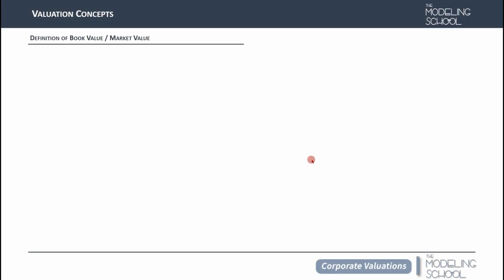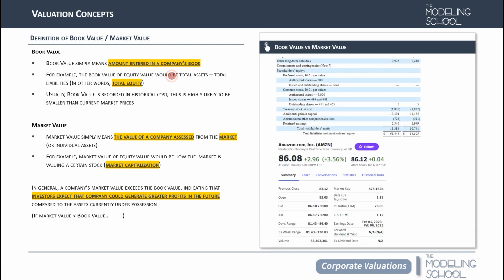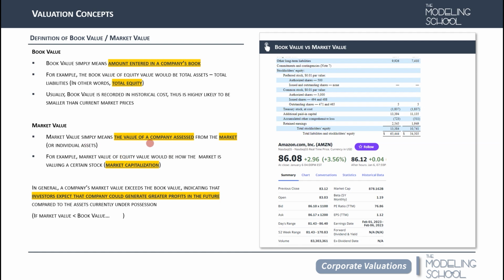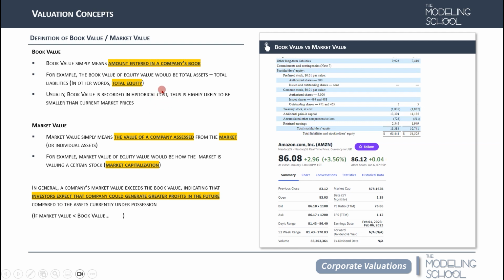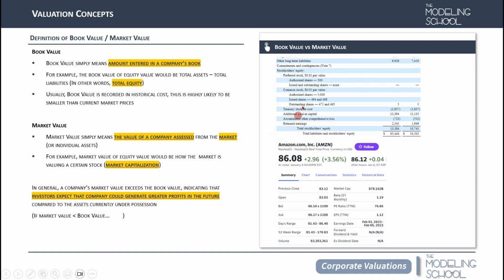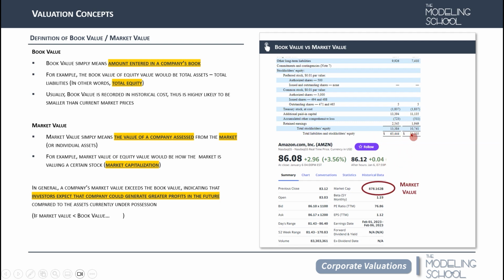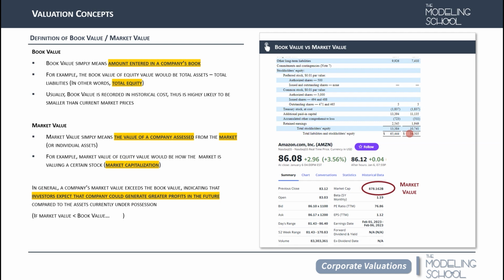[Modeling 201] 1.2. Definition of Book Value and Market Value